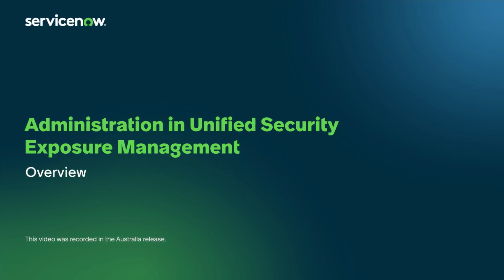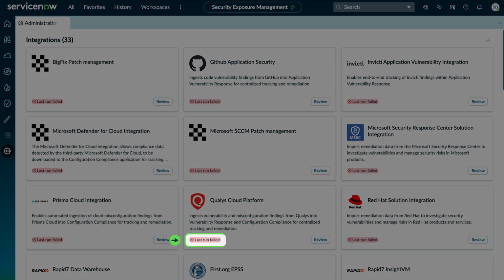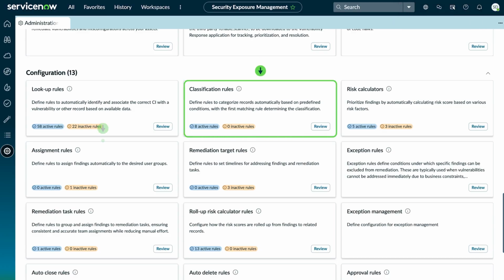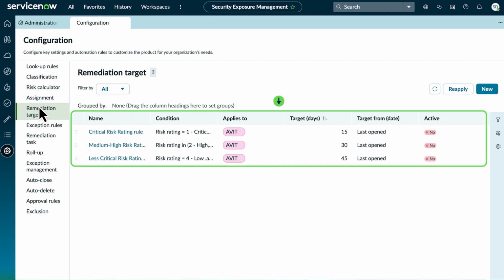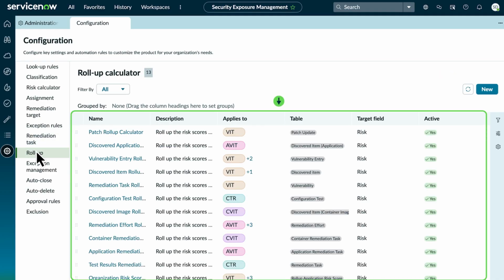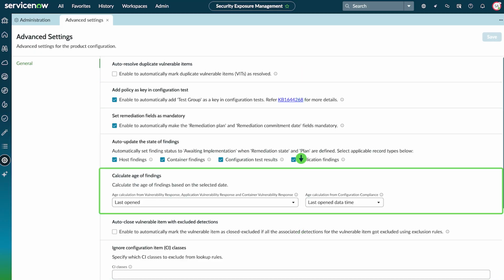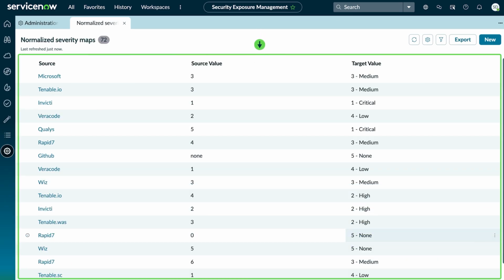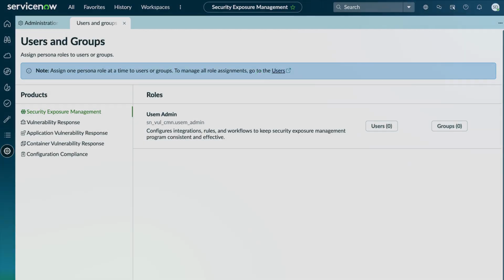Administration in Unified Security Exposure Management | Overview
The Administration for Security Exposure Management application offers a unified administrative experience across all Unified Security Exposure Management (USEM) applications. It introduces the Admin Console within the Security Exposure Management Workspace, allowing administrators to configure Security Exposure Management applications and monitor integrations from a single location.

Chapters:
00:09 Administration Console
00:41 Integrations
01:22 Configurations
01:36 Rules
03:30 Additional configurations

ServiceNow product documentation:
Administration in Unified Security Exposure Management